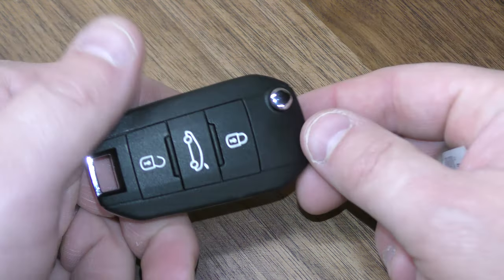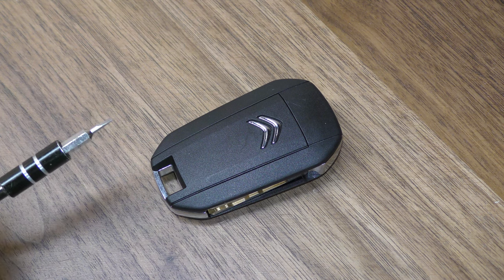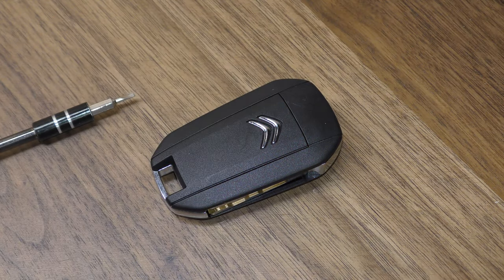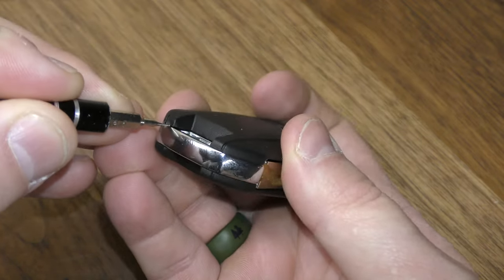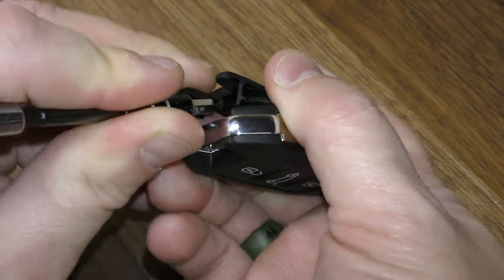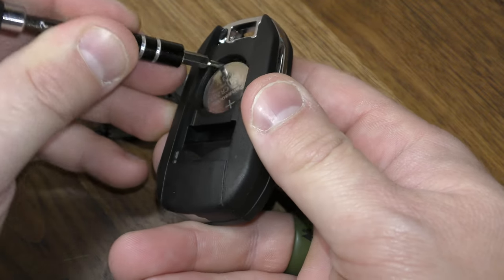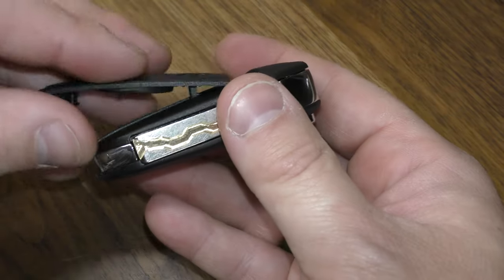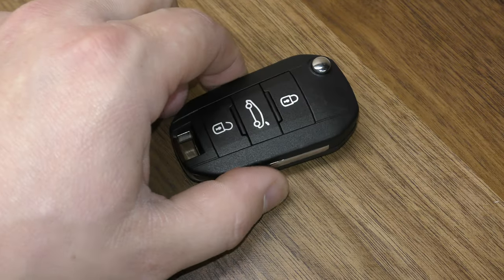Citroën Key Fob Battery Replacement - EASY DIY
2032 Battery you need

Here is a quick demonstration video on how to change the battery in your C3, C4, C4 Cactus key fob. You will need a very thin screwdriver and your replacement 2032 battery. Pop the back cover as I've shown. Then you have access to your dead 2032 battery. Remove that and replace it with the battery + side facing up. Click the back cover back in as I've shown in the video and you're back in business! Hope you found this video helpful!

How to Replace Battery in Citroen C3 Car Key Fob - Install New Battery in Citroen C3 Car Key
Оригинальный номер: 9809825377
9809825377 citroen huf 8435 433mhz плоский ключ 08472610 бу
Оригинальное название запчасти на польском языке: CITROEN HUF 8435 433MHZ KLUCZ SCYZORYK 08472610
CITROEN C4 CACTUS / GRAND PICASSO